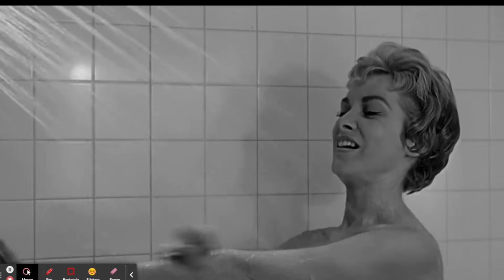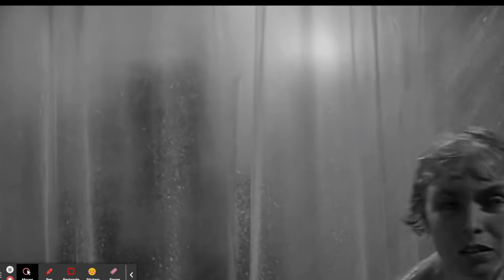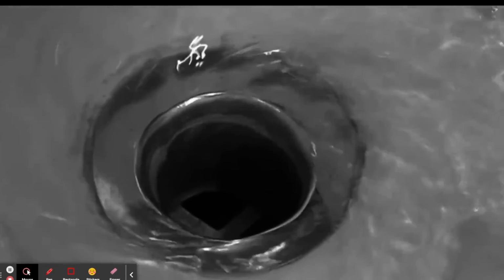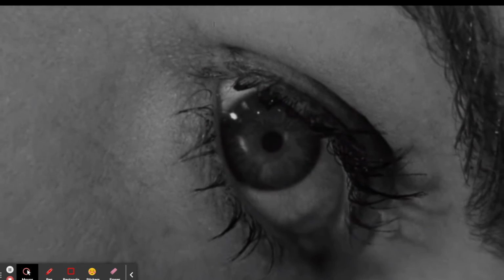film IB SL Fleur Hagemeier psycho analysis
IB DP Film SL - Formative Psycho (1960) textual Analysis.